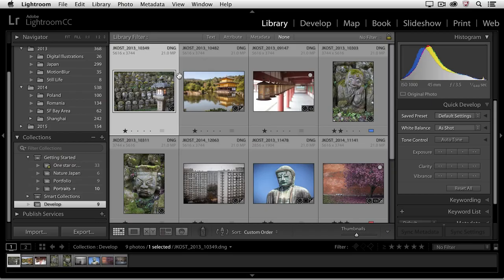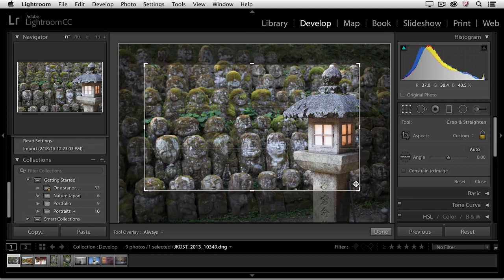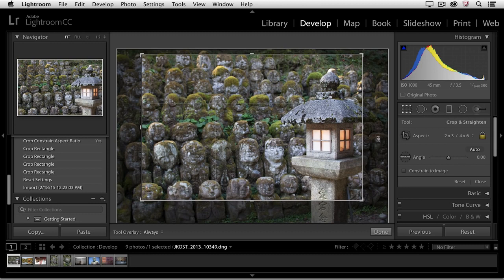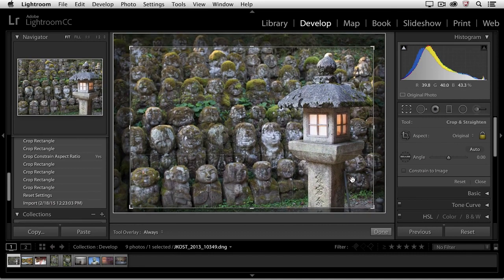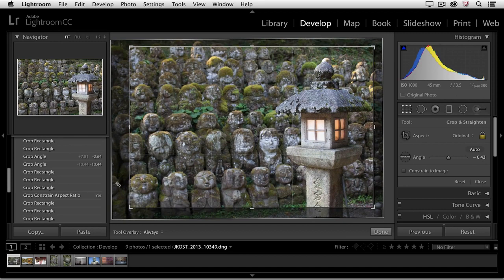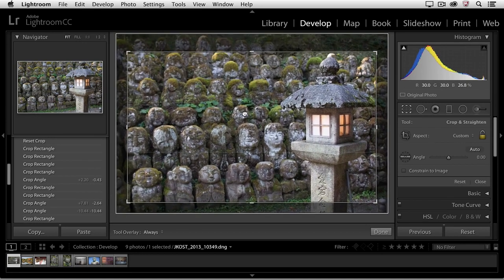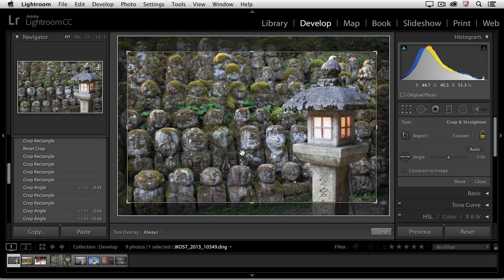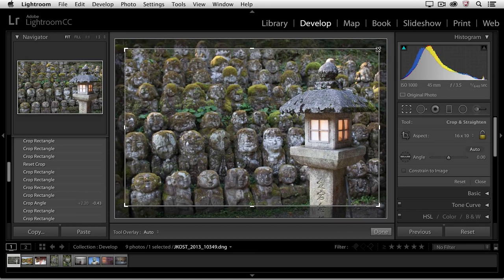Lightroom CC Cropping Images